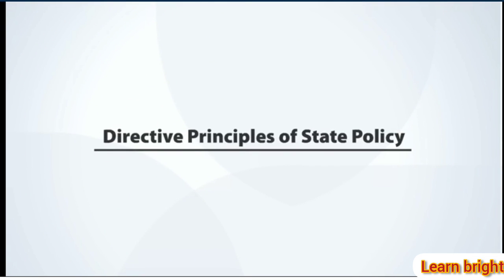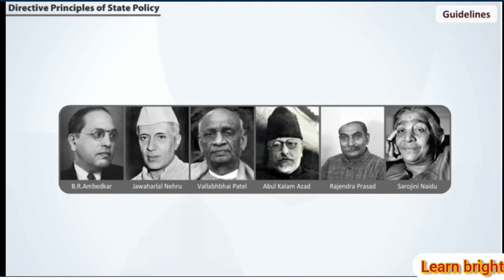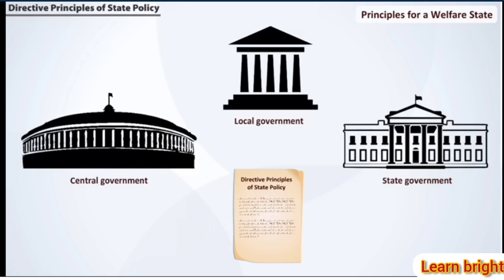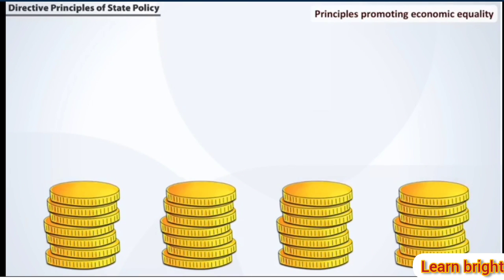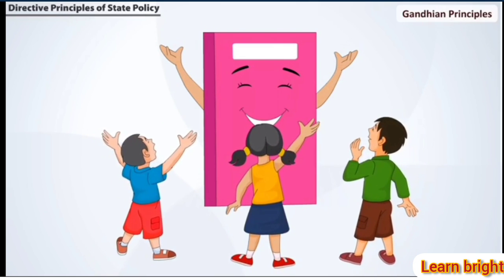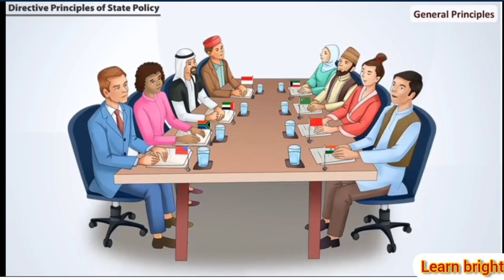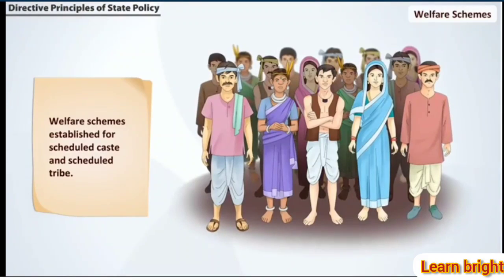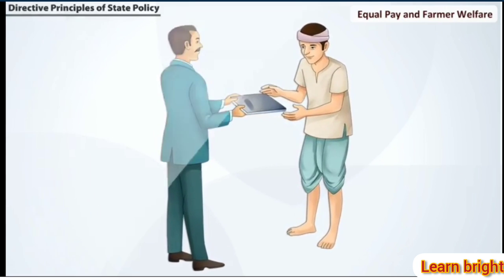Directive principles of state policy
learnbright